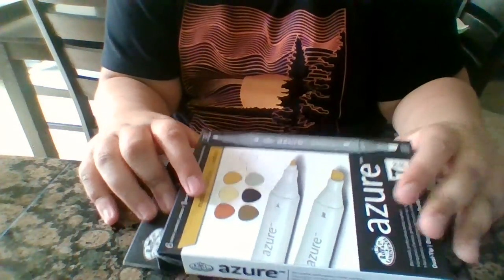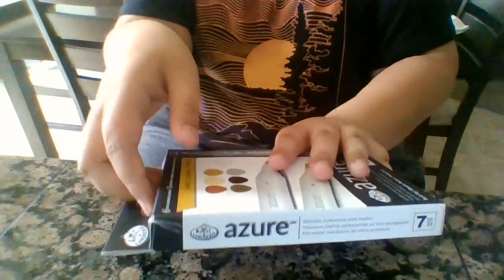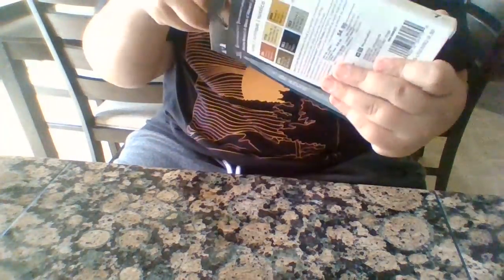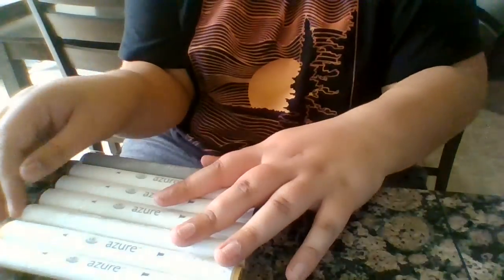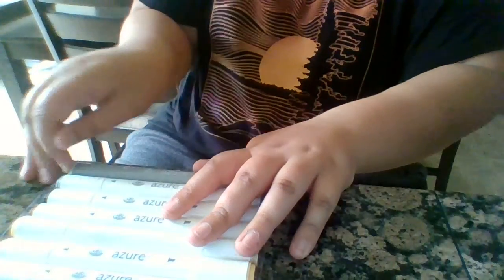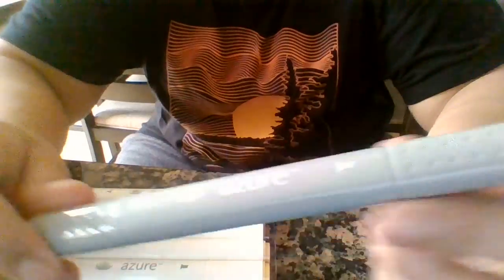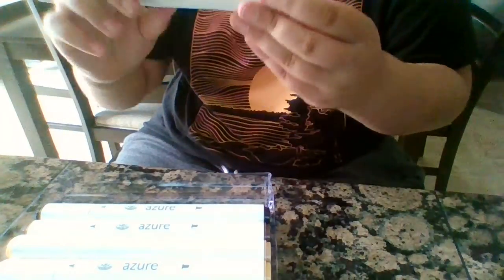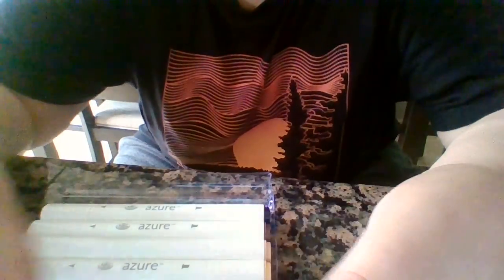Azure Markers from Burlington by Royal Langnickel - Outlet Collection Auburn WA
Hello everyone! This video is about some markers I got at Burlington in the Outlet Collection in Auburn WA. (Royal Langnickel)